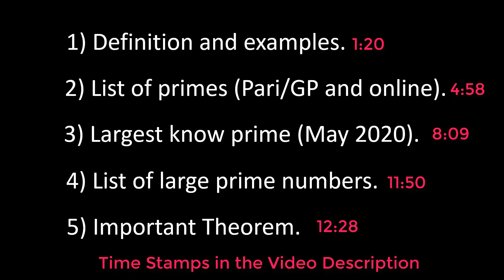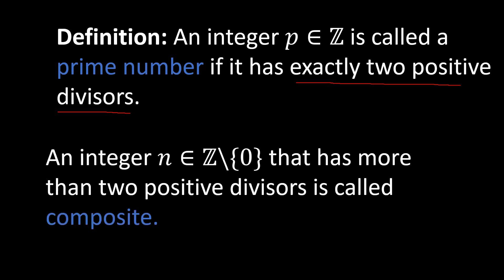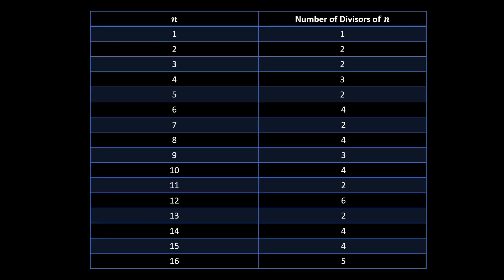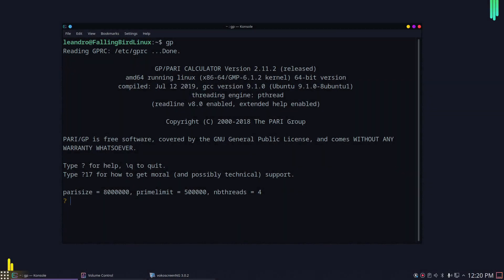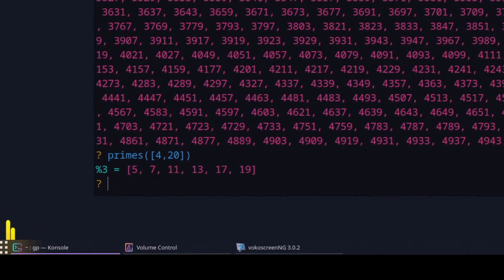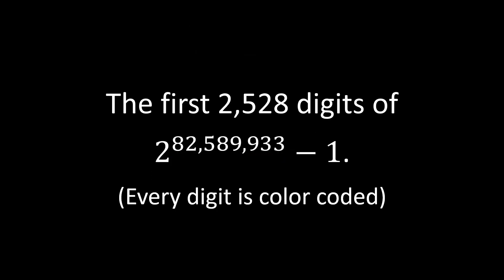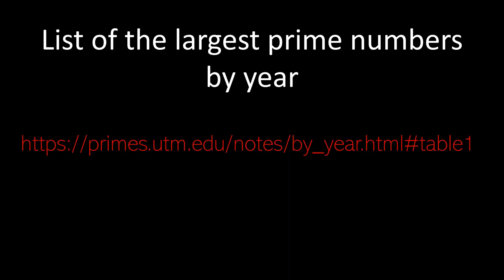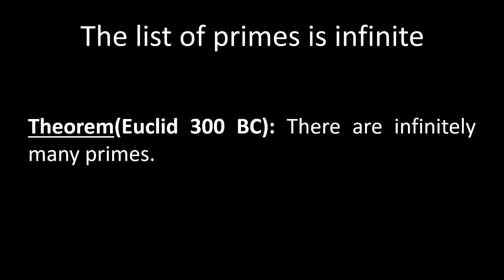Elementary Number Theory: Introduction to Primes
A precise definition of primes numbers is given. We use Pari/GP to generate lists of primes numbers and give an animation for the largest prime number known to date (May 2020).

Time Stamps:
1:20 Definition and Examples
4:58 List of primes (Pari/GP and online)
8:09 Largest Known Prime (May 2020)
11:50 List of Large Prime Numbers
12:28 Important Theorem